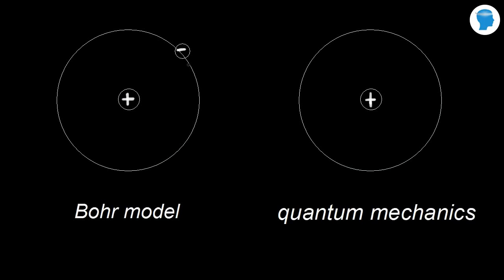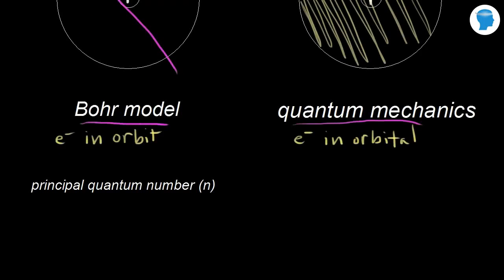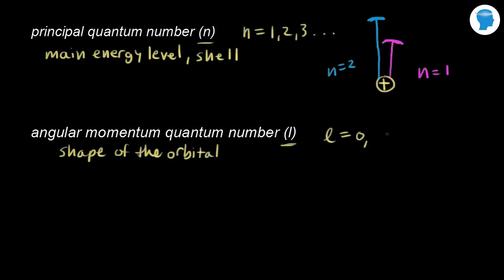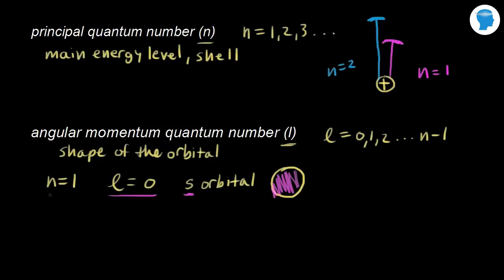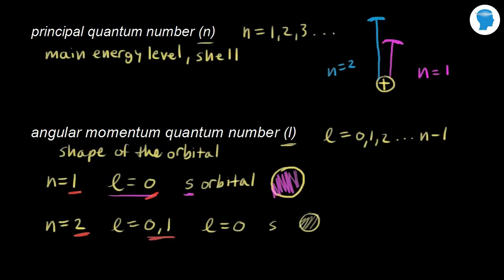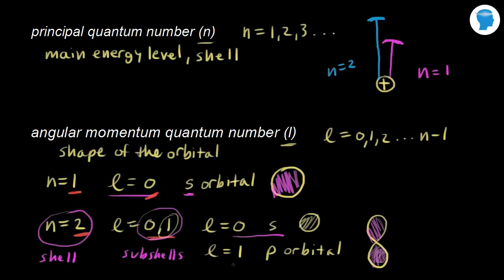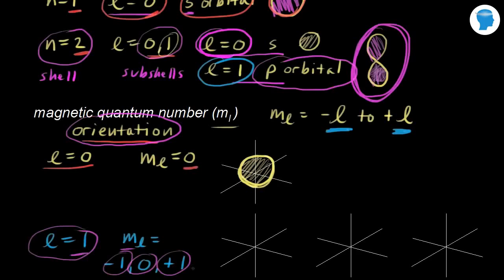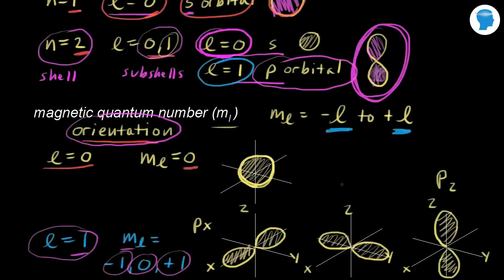What is Quantum numbers - Chemistry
Expertsmind- Quantum numbers explain values of conserved quantities in the dynamics of a quantum system. In the case of quantum numbers of electrons, they will be explained as "The sets of numerical values which provide acceptable solutions to the Schrodinger wave equation for the Hydrogen atom". May be the most important aspect of quantum mechanics is the quantization of observable quantities, since quantum numbers are discrete sets of integers or half-integers, although they could approach infinity in some cases. This is distinguished from classical mechanics where the values will range continuously. Quantum numbers often explain specifically the energy levels of electrons in atoms, but other possibilities add angular momentum, spin, etc. Any quantum system will have one or more quantum numbers; it is therefore difficult to list all possible quantum numbers.